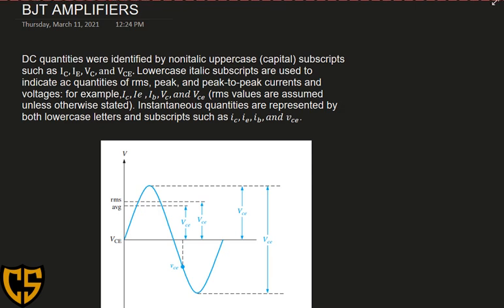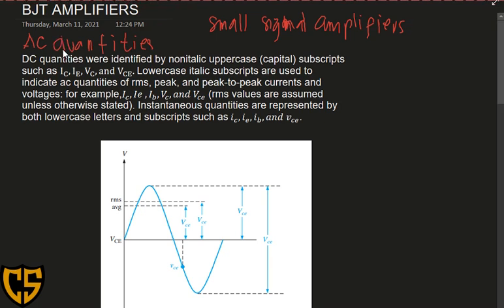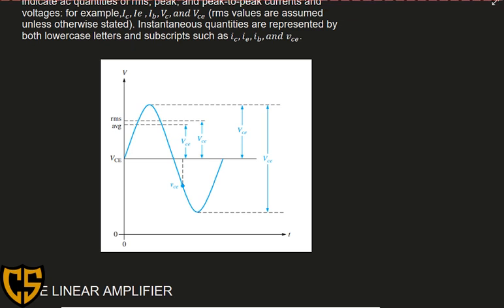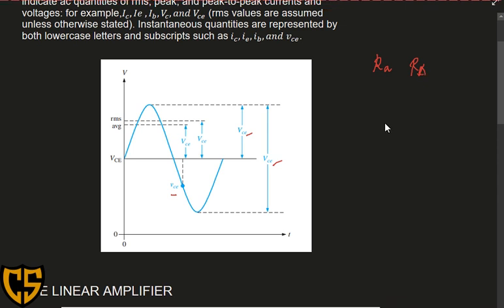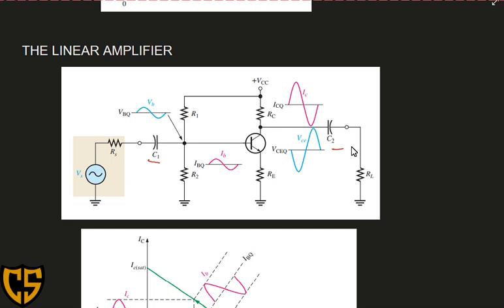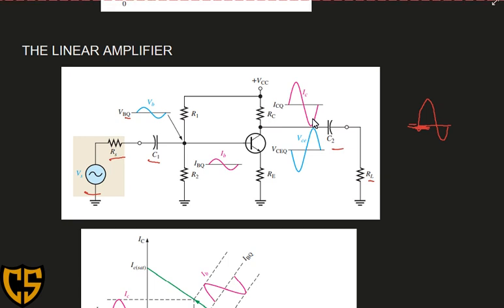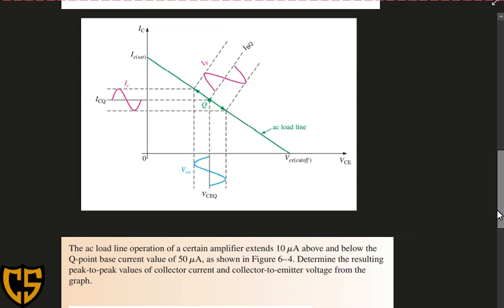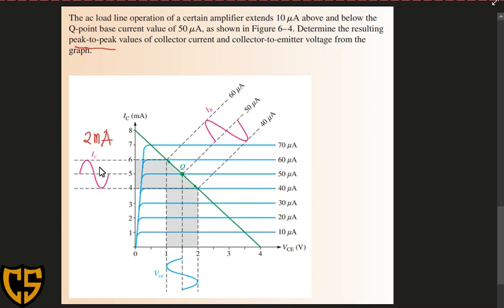Transistor Linear Amplifier